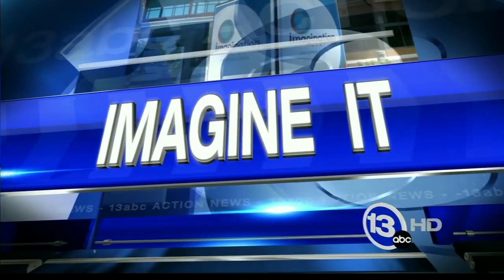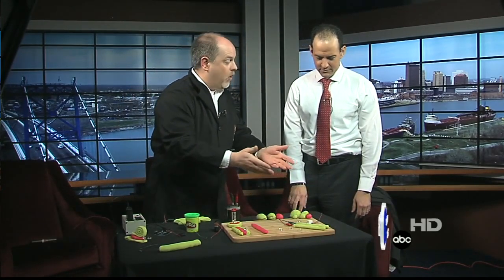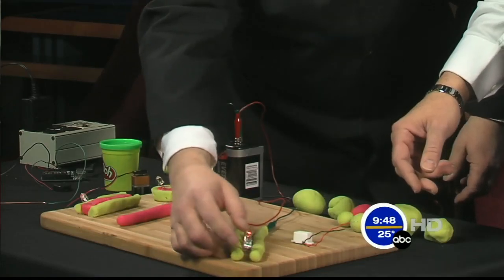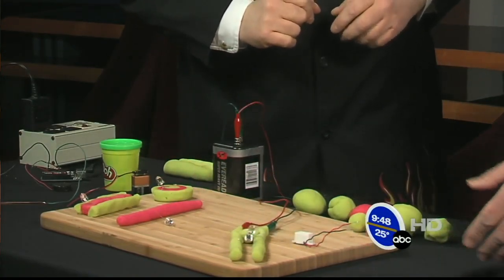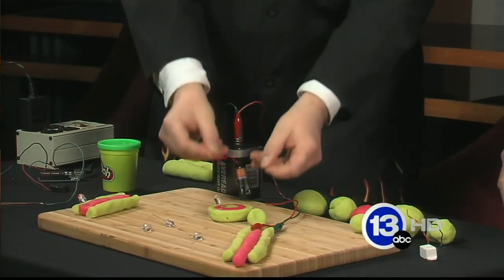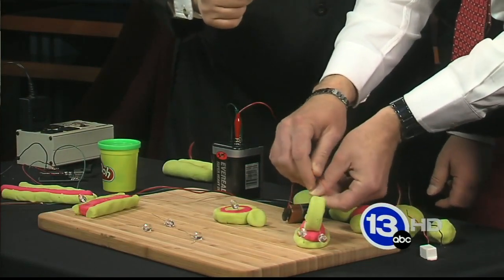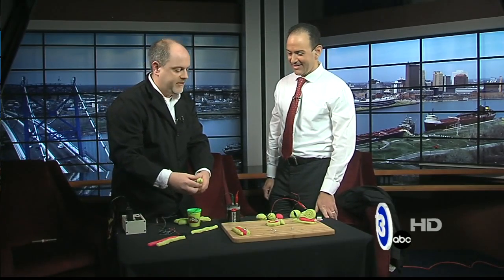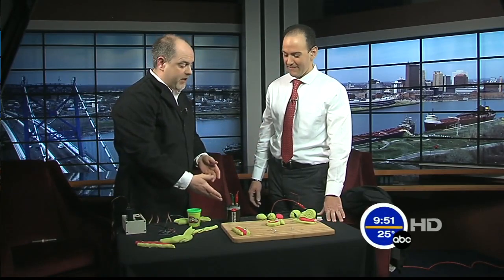Squishy Circuits with Play-Doh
Making Conductive Play-doh!

The Ingredients:

1 cup Water
1 1/2 cups Flour
1/4 cup Salt
3 Tbsp. Cream of Tartar (or 9Tbsp of lemon juice)
1 Tbsp. Vegetable Oil

Cooking Procedure:

Mix water, 1cup of flour, salt, cream of tartar, vegetable oil, and food coloring in a medium sized pot.

Cook over medium heat and stir continuously.

The mixture will begin to boil and start to get chunky.

Keep stirring the mixture until it forms a ball in the center of the pot.
Once a ball forms, place the ball on a lightly floured surface.
The ball will be very hot. We suggest flattening it out and letting it cool for a couple minutes before handling.

Slowly knead the remaining flour into the ball until you’ve reached a desired consistency.

Store in an airtight container or plastic bag. While in the bag, water from the dough will create condensation. This is normal. Just knead the dough after removing it from the bag, and it will be as good as new. If stored properly, the dough should keep for several weeks.

Imagination Station, Toledo's hands-on science center, is a vital non-profit organization that is an integral part of Toledo's economic, educational and social landscape. With more than 250 hands-on exhibits and demonstrations, Imagination Station delivers a multi-sensory experience that's as fun as it is educational.